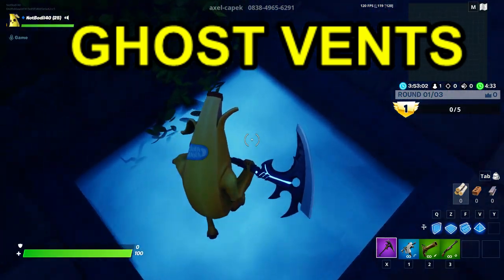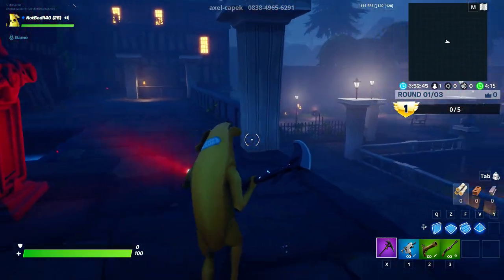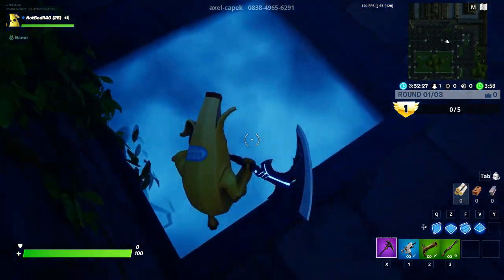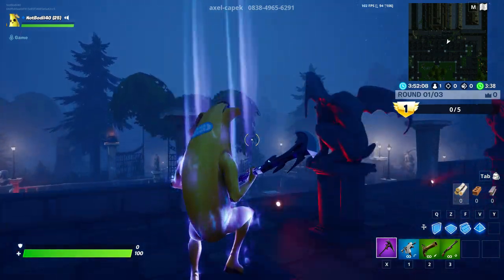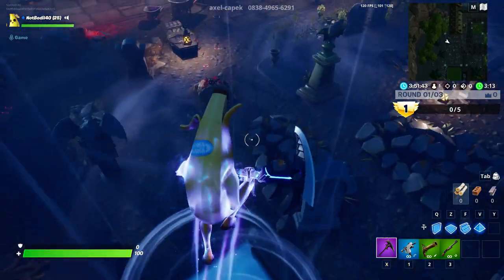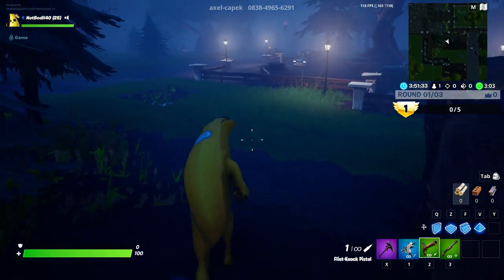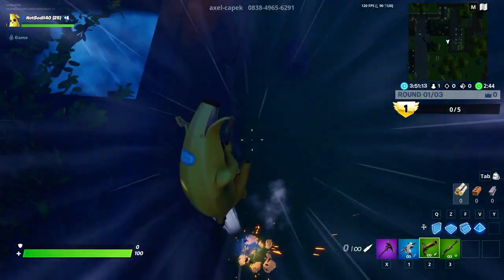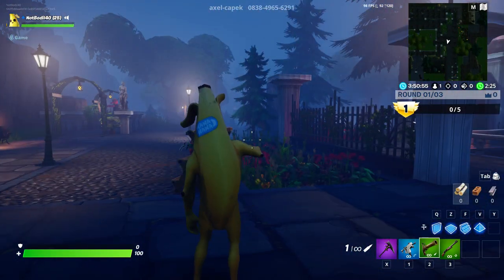BOUNCE ON GHOST VENTS IN MANSION OF POWER LOCATIONS (Fortnite Creative Curse Challenges)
BOUNCE ON GHOST VENTS in Mansion Of Power is Fortnite Creative Curse Challenge and I show ALL GHOST VENTS Locations and the fastest and easiest way to complete this challenge!